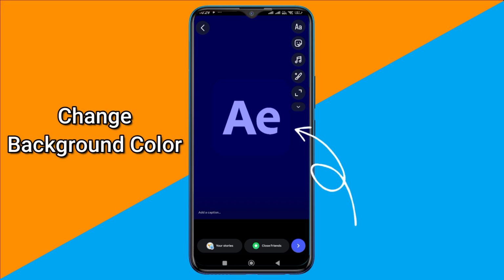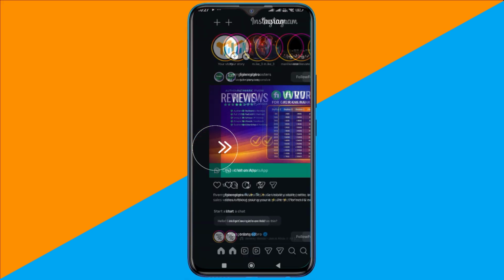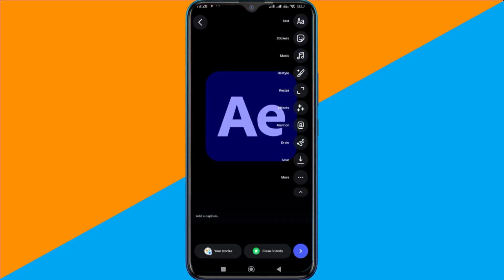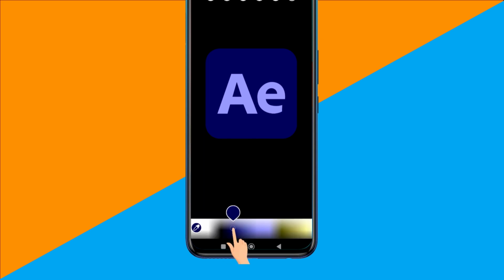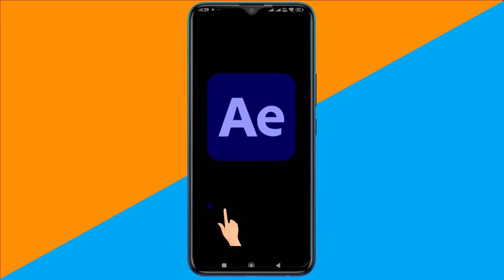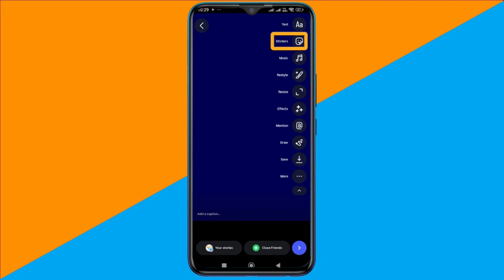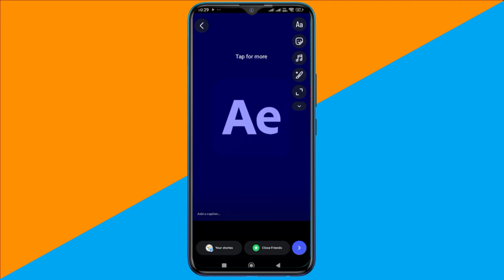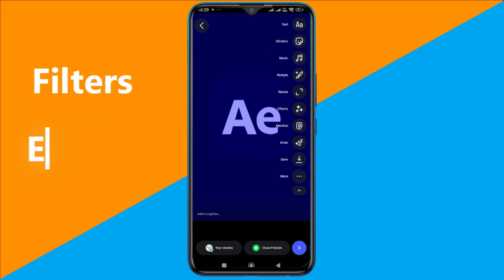How to Change Background Color on Instagram Stories (Easy Trick!)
Want to customize your Instagram Stories with different background colors? 🎨📱
In this quick tutorial, I’ll show you how to change the background color on Instagram Stories using simple built-in tools.

Perfect for making your stories look more creative and eye-catching!

🧠 What You’ll Learn:
Change Instagram Story background color
Use solid colors and gradients
Add custom background behind photos
Use the Draw tool creatively
Make aesthetic Instagram Stories easily
⚡ Quick Steps

✔ Open Instagram Stories
✔ Upload a photo or create a story
✔ Tap the Draw tool ✏️
✔ Choose a color
✔ Press and hold the screen to fill background ✅